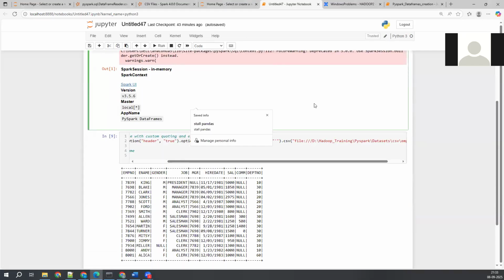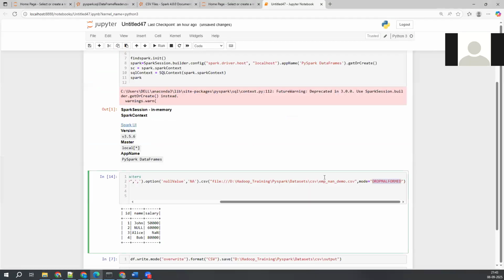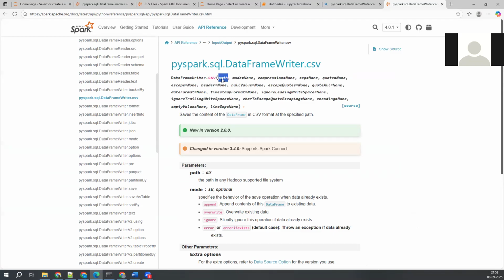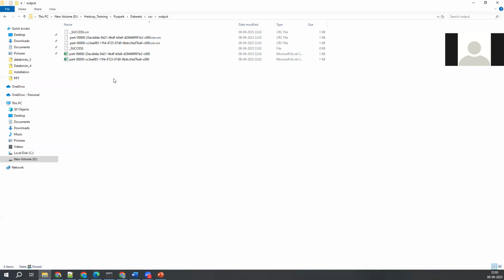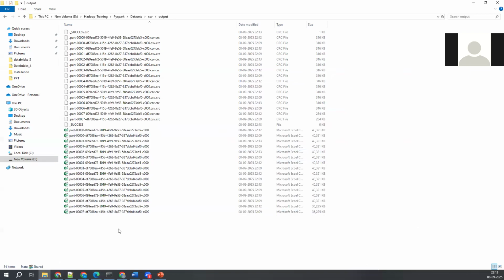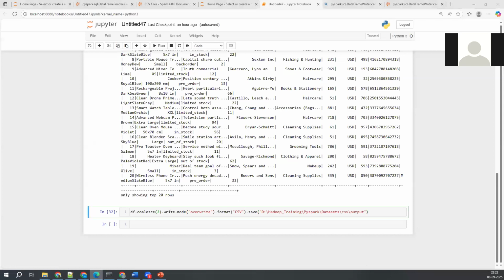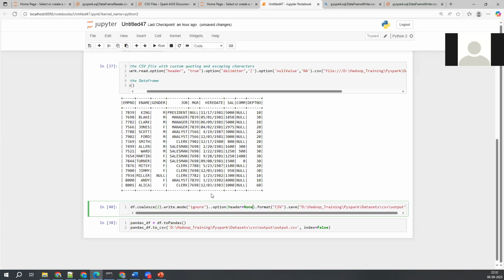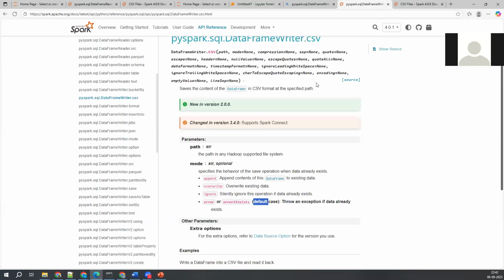B4 DB Class21 DSL Commands P2